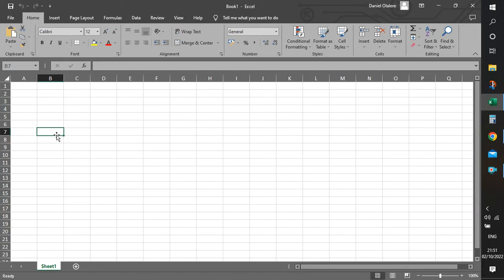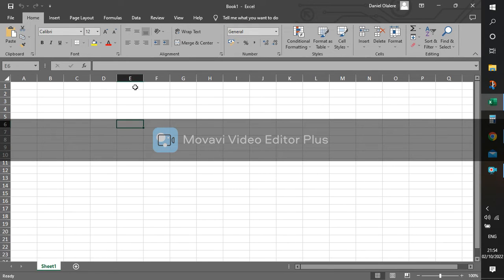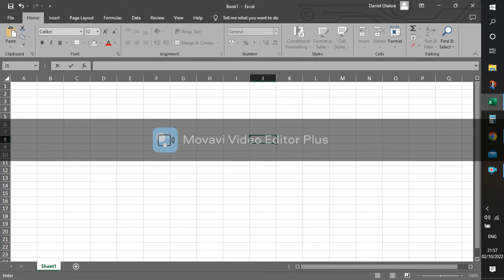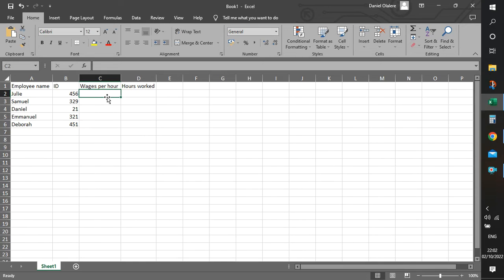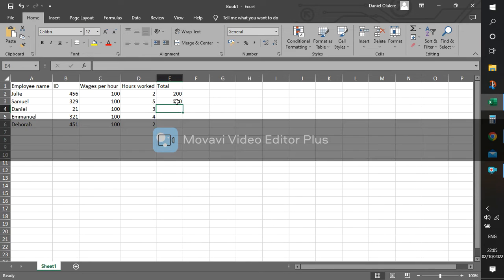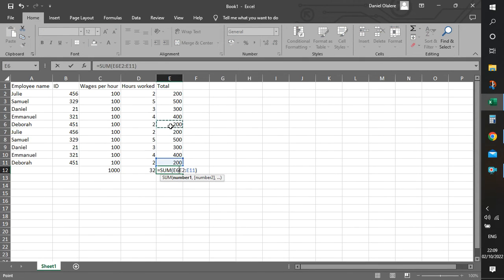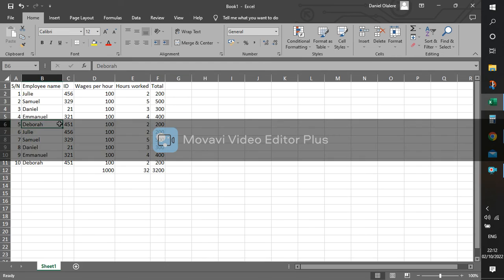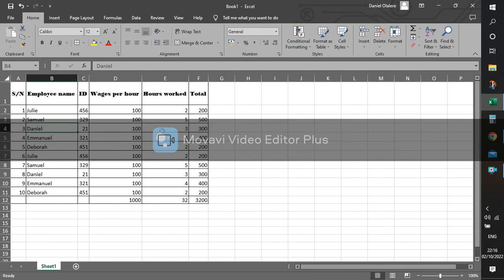Beginner's guide to Excel - Excel Basic Tutorial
Consider saying "Thanks" by clicking the Thanks button below the video.